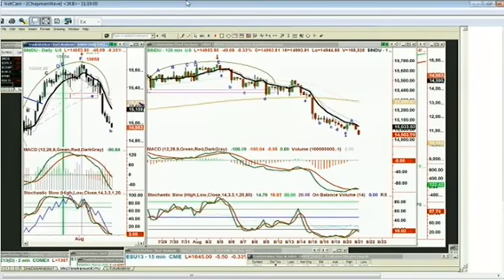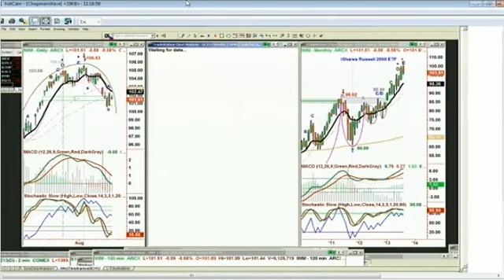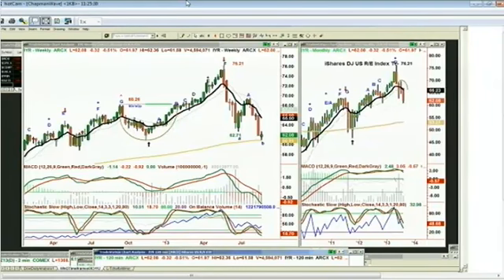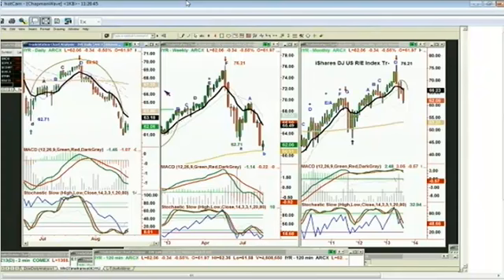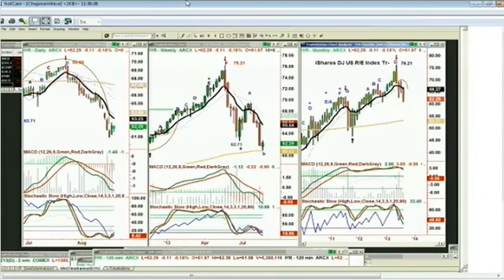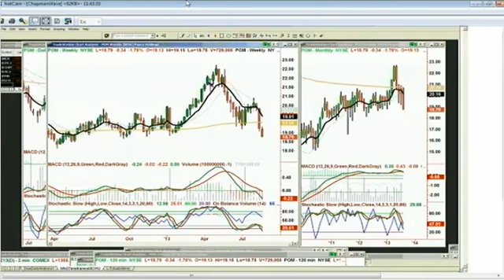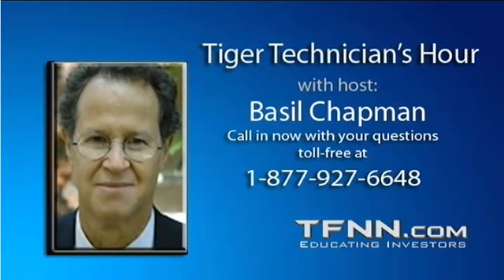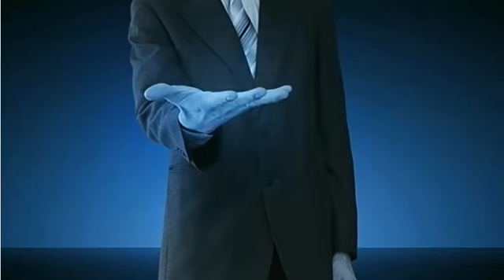Aug 21st Tiger Technicians Hour with host Basil Chapman on TFNN 2013